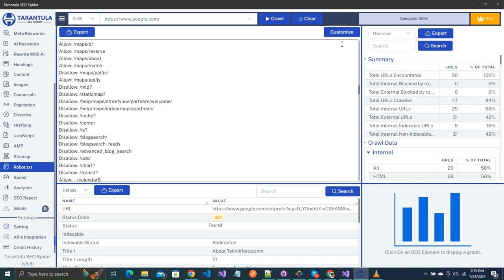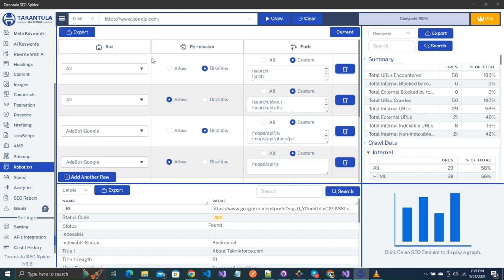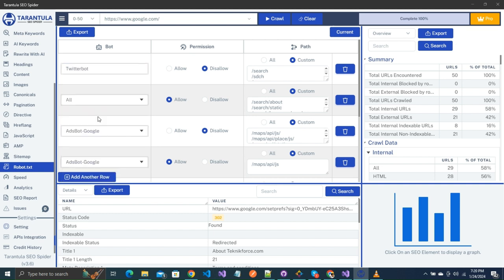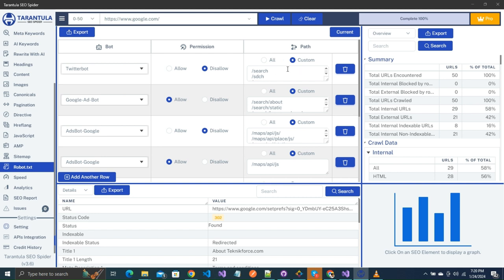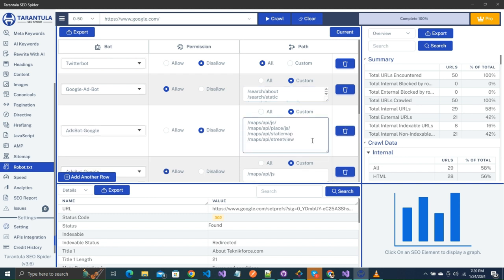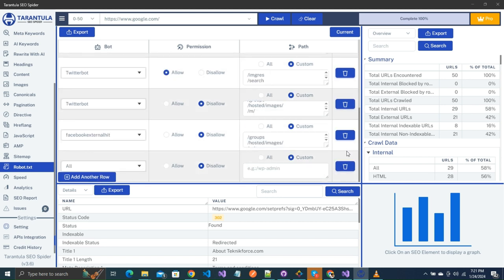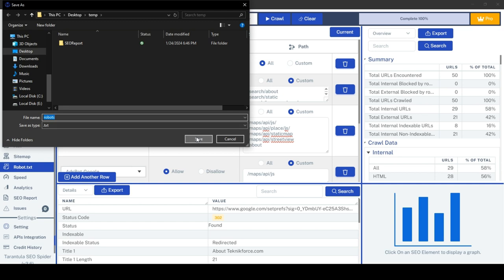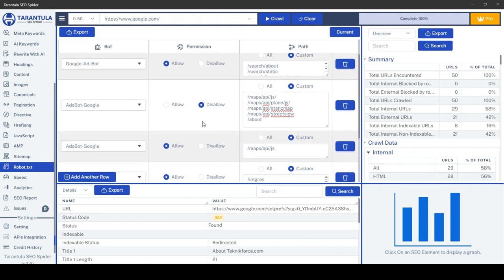Create & Modify Robots.txt file using Tarantula SEO Spider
Tarantula SEO Spider makes creation of a valid Robots.txt file very easy